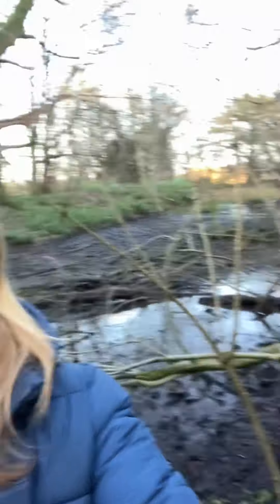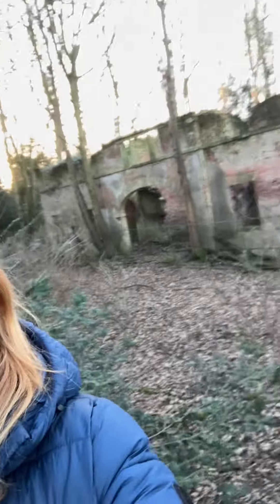Hidden History and Soul Retrieval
Gillian stumbles upon hidden history, resulting in energy clearing and soul retrieval

Get Gillian’s books here: